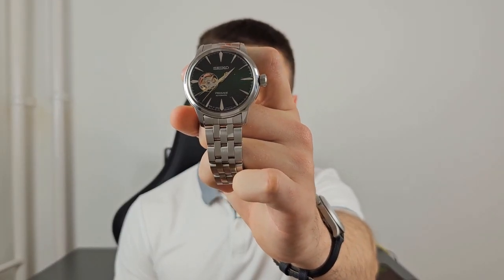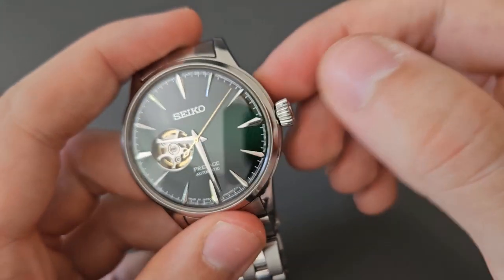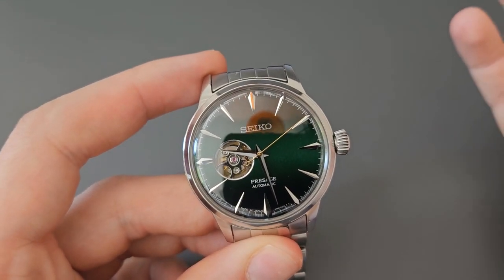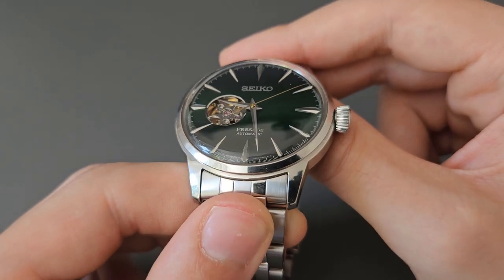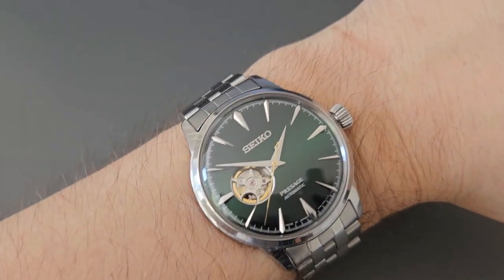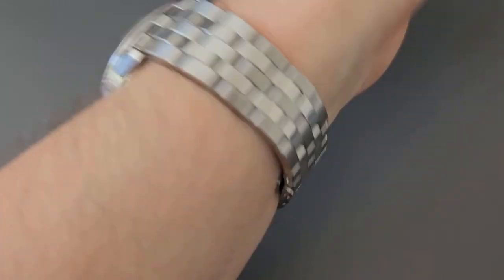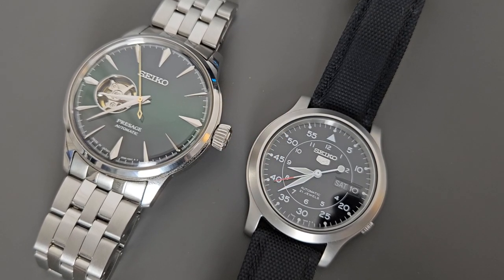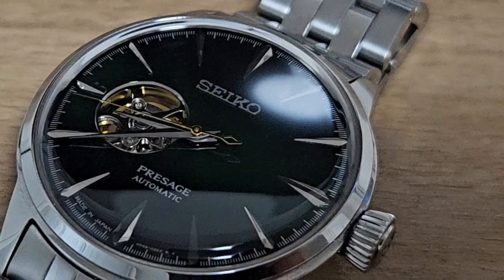⌚️Seiko Presage Cocktail Time SSA441J1 Grasshopper - is it still worth a buy in 2023? Watch review⌚️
Seiko Presage Cocktail Time SSA441J1 Grasshopper - is it still worth a buy in 2023? Watch review. In todays wristwatch review, we are looking at Seiko's Cocktail Time line of watches and their Seiko Presage Grasshopper. What are the specifications of this watch, what is the movement and is it worth a buy in 2023, find out in the video :D